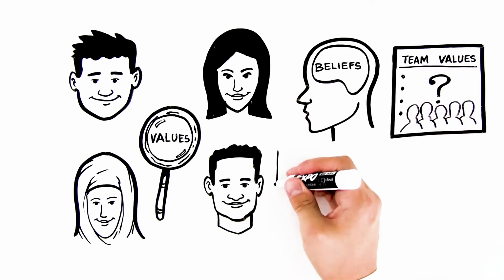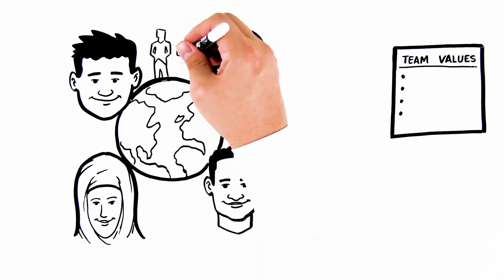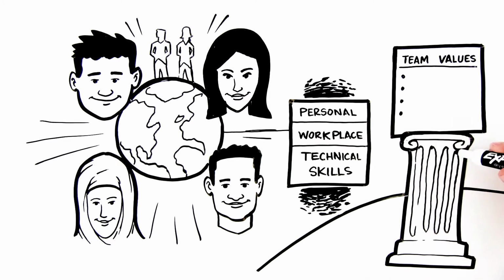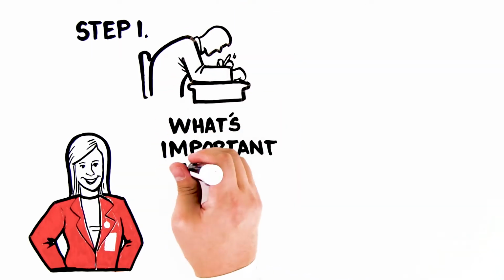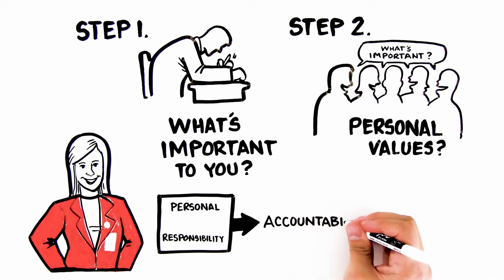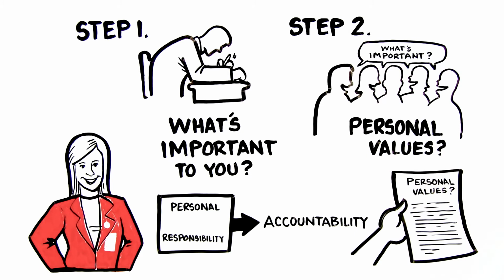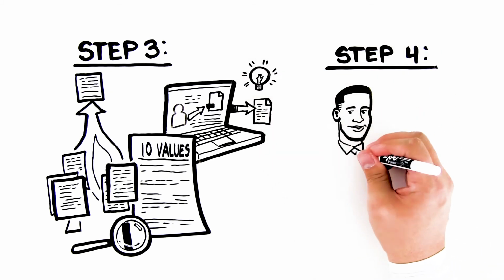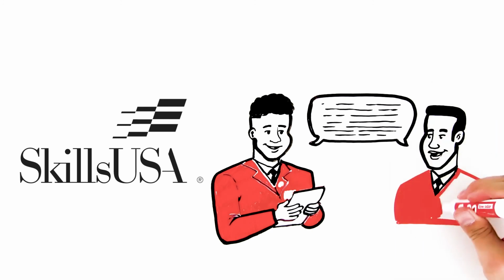CHARGE EP 9: Team Mission & Values